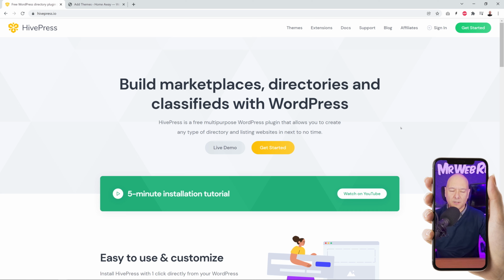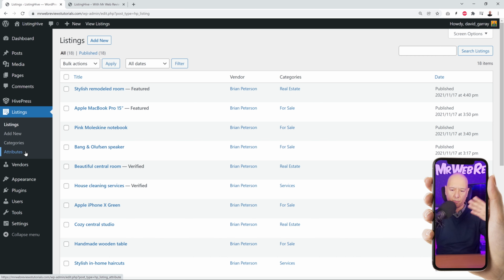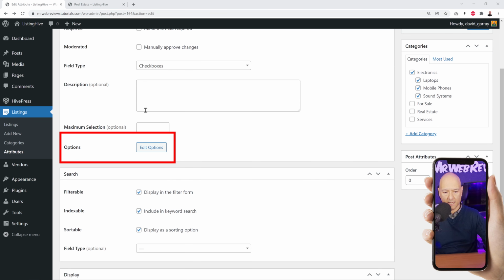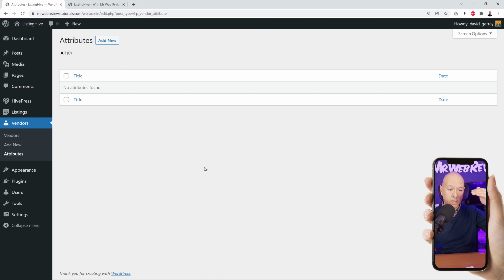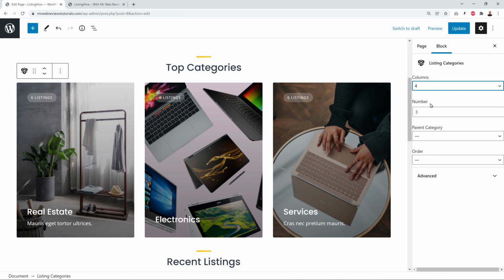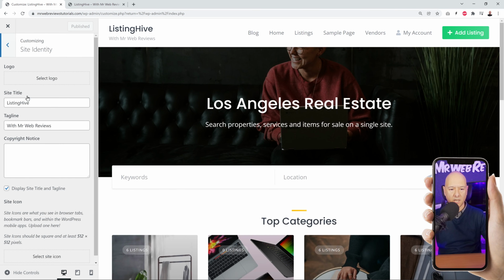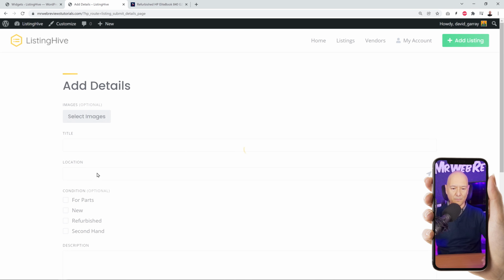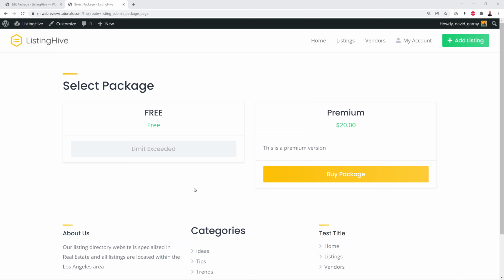How to Make a Listing Directory and Classified Website with Wordpress FOR FREE 2022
Make a listing directory and classified website with WordPress for free, where users post ads and browse listings.

Today I'm going to show you How to make a listing directory and classified website with Wordpress.

This is a complete tutorial start to finish and this will allow you to build any type of listing directory website or classified ads with Wordpress.

All steps a fairly intuitive and user friendly.

INITIAL STEPS
00:00 INTRO
02:33 Installing the Theme + Importing demo content
06:26 Setting up the Home Page

LISTINGS SECTION
06:49 LISTINGS
07:48 Creating new Listings CATEGORIES
11:44 Creating Listings ATTRIBUTES
16:58 Edit or Creating new LISTINGS
20:46 Creating & adding VENDORS

CUSTOMIZING THE FRONTEND
26:00 Home Page
30:19 Enabling the Location Based SEARCH FEATURE using Google Maps API
35:33 Adding your own LOGO
36:42 Editing the MENU section
38:51 Editing the FOOTER section
42:07 Uploading a NEW LISTING as a visitor on the website

44:42 How to MONETIZE your website